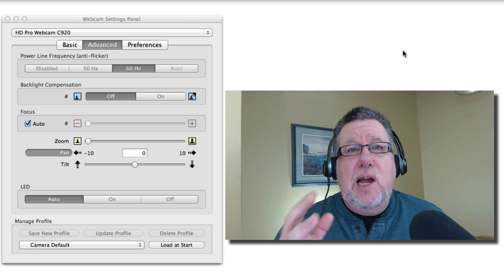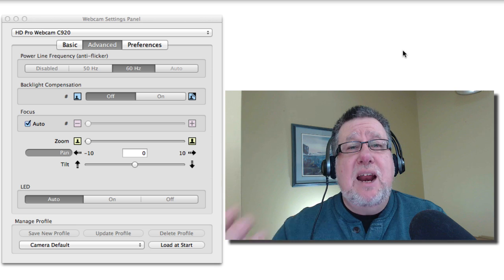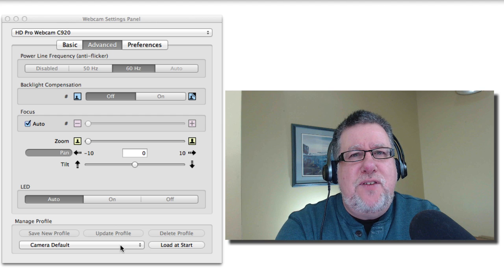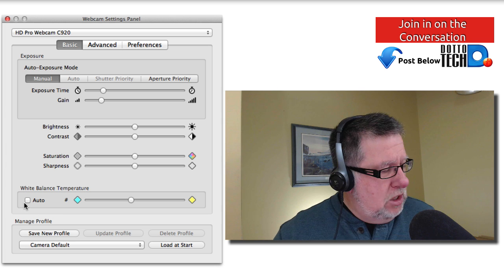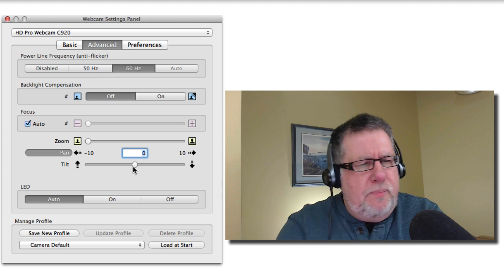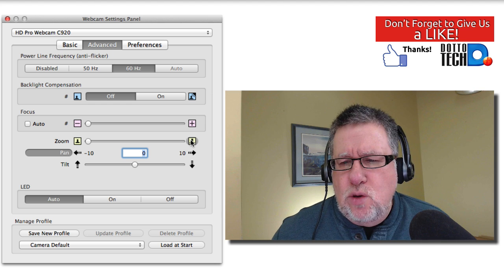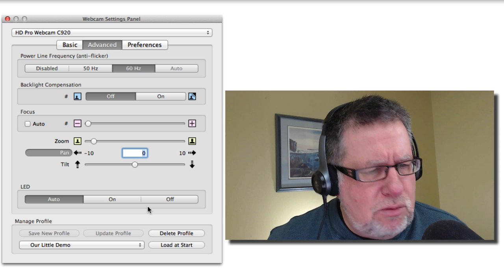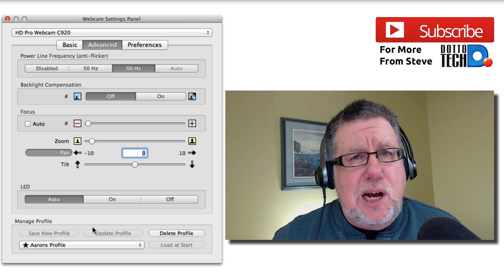Increasing Our Video Quality - 100K Subscribers # 10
Aaron Johnson joins me to tune and tweak my camera settings to take advantage of our new lighting setup.
In this episode we use the Logitech C920 in conjunction  with "Webcam Settings" a $8,00 app that makes all the difference in the world!

including our weekly radio show /podcast